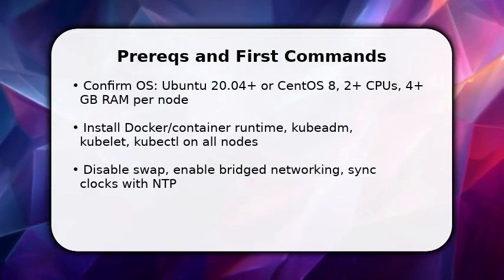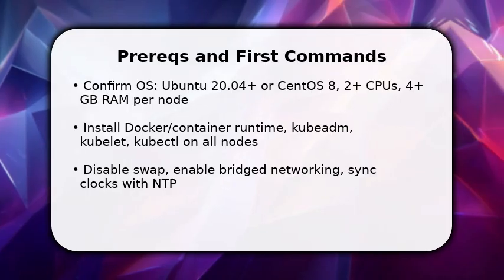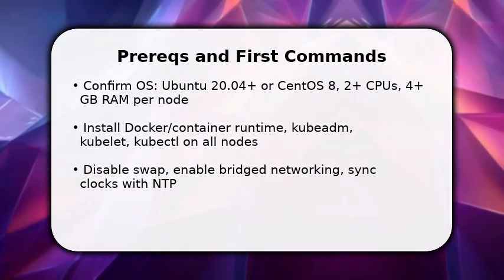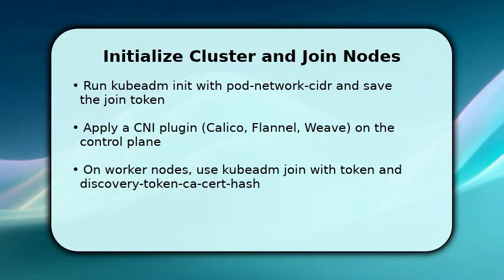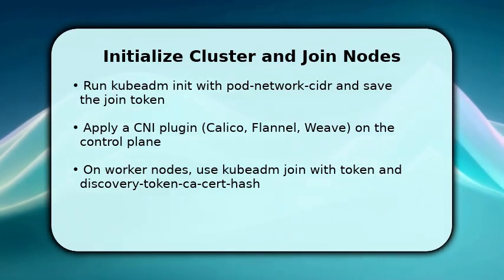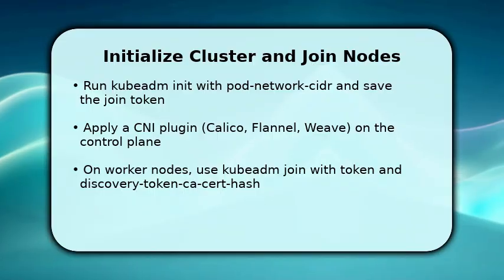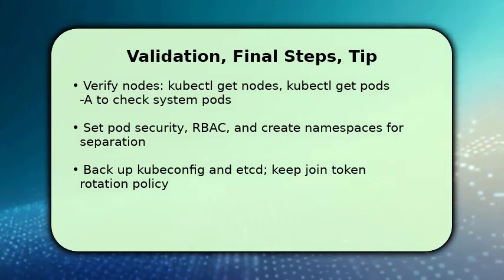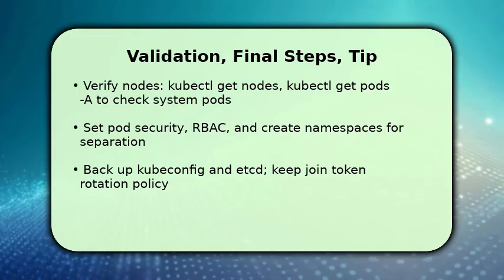How to Setup Kubernetes Cluster (updated)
How to Setup Kubernetes Cluster (updated) | 🔒 Surfshark VPN Deal — Stay private and secure. $1.99/mo + 3 Months Free ▸

Dive into the latest guide on setting up a Kubernetes cluster, covering essential steps from installation to configuration. Ideal for DevOps professionals and system administrators looking to streamline their container orchestration process.

Kubernetes setup, container orchestration, DevOps tutorial, installing Kubernetes, cluster management